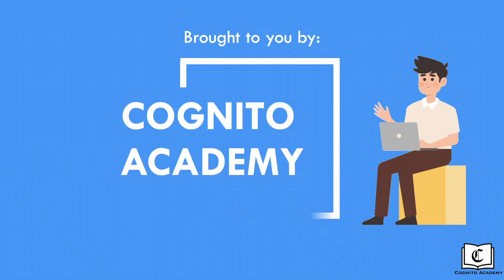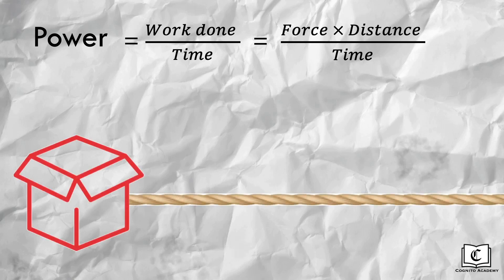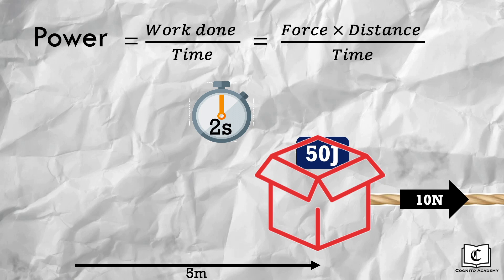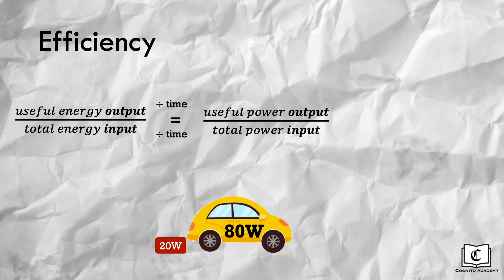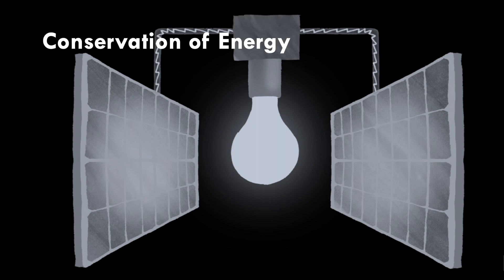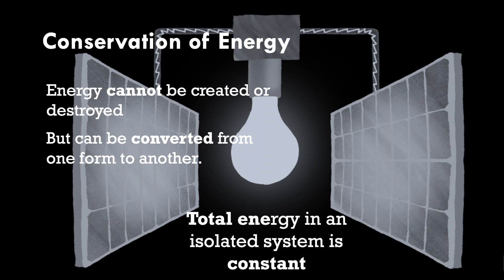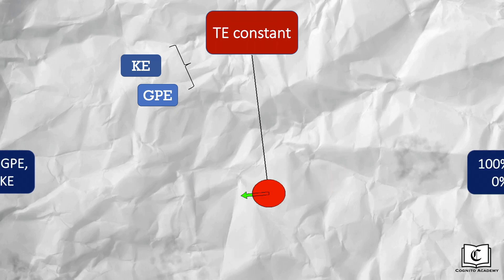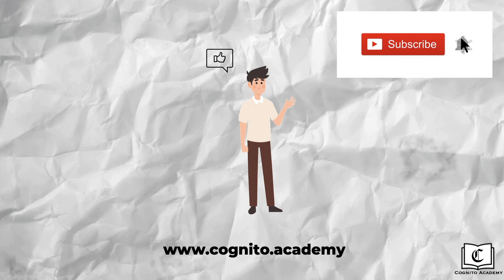Power & Energy Conservation (Crash Course) | Newtonian Mechanics | Physics | GCE O-Level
In this video, we cover Power & Energy Conservation as part of the O Level Physics syllabus.

Cognito Academy is Singapore’s leading tuition academy. Our mission is to empower our students in their academic pathways. Beyond a mere tuition agency, we double as academic content creators, producing crash course videos, question walkthroughs and essays for the benefit of all students.